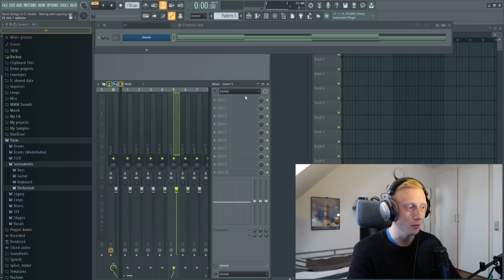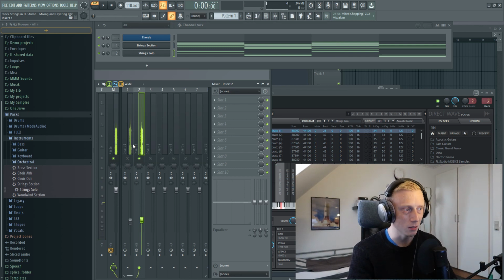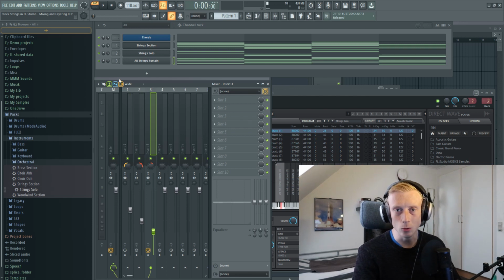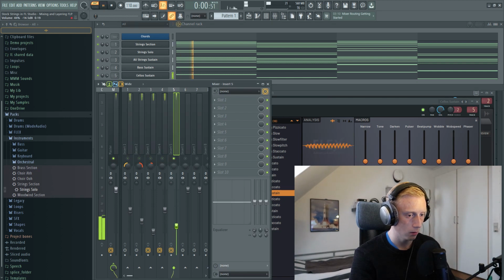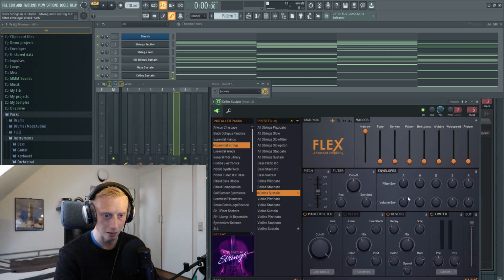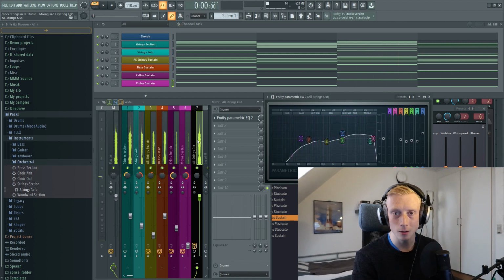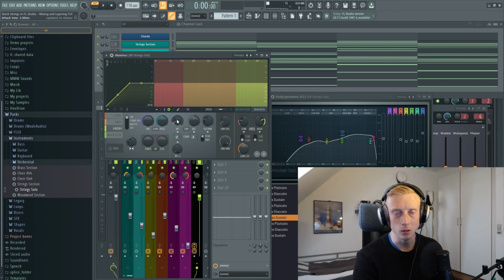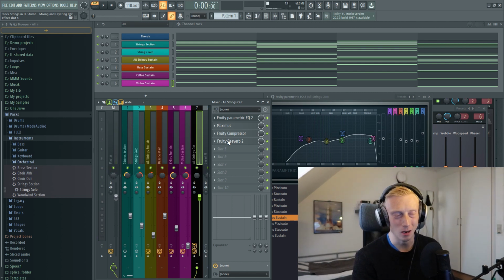Stock Strings in FL Studio (Mixing and Layering)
Strings are great in so many genres of music. Whether it is pop, electronic or something else, it can be used anywhere. FL Studio does also have strings. They come within the plugin “FLEX” and “Directwave”.

Today I will be using the two plugins together, and layer up huge and wide strings. the stereo image will be filled out for sure.

We will also take a look at how to EQ the strings.

▶Youtube Music Libary: “She No Dull Beat” (Artist: Nana Kwabena)